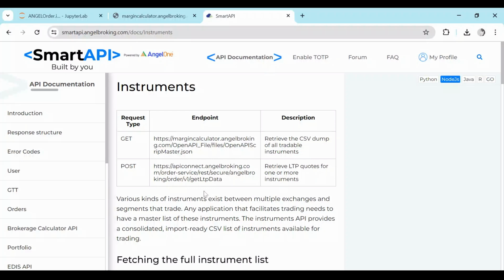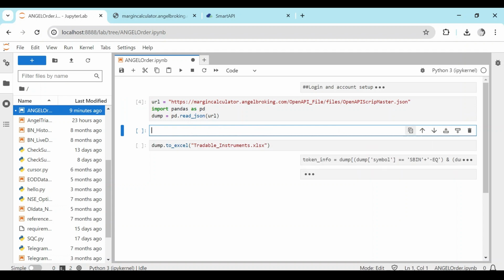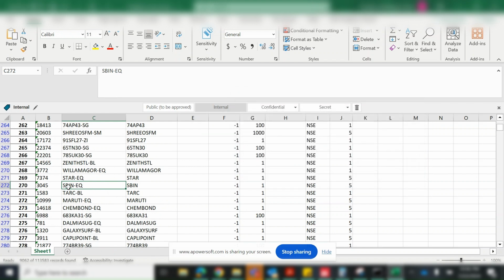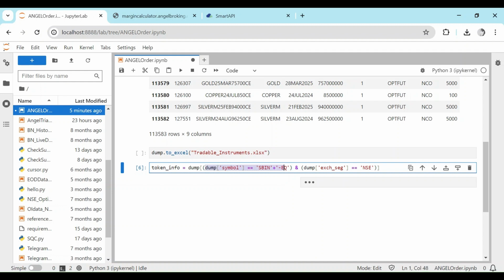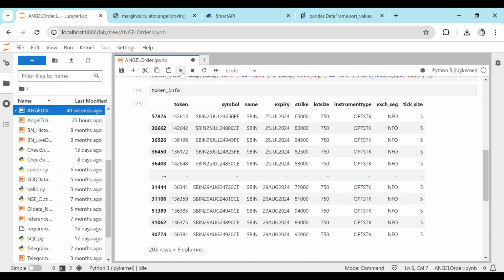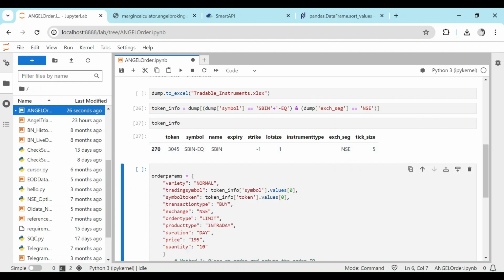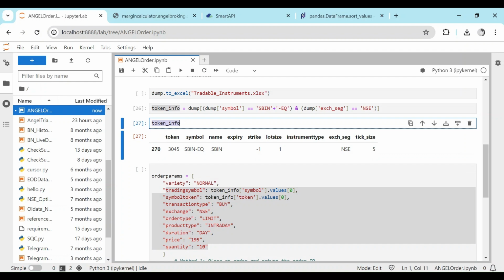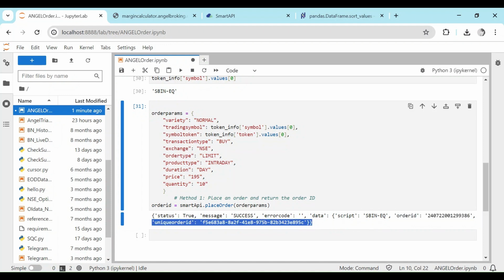Automate Trading: Place Orders with AngelOne API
Learn how to place orders using AngelOne's Smart API with Python for efficient algo trading. In this video, we'll explore the process of automating market orders using AngelOne's API, a powerful tool for algorithmic trading. By leveraging Python programming language and AngelOne's Smart API, you can streamline your trading operations and make data-driven decisions. This tutorial is perfect for traders and developers looking to automate their trading strategies and take their market automation to the next level. By the end of this video, you'll have a comprehensive understanding of how to integrate AngelOne's API with Python for seamless order placement and execution.